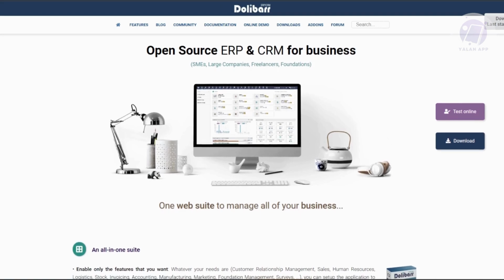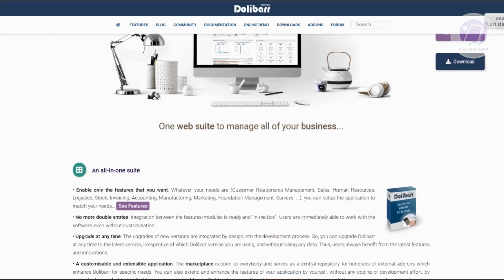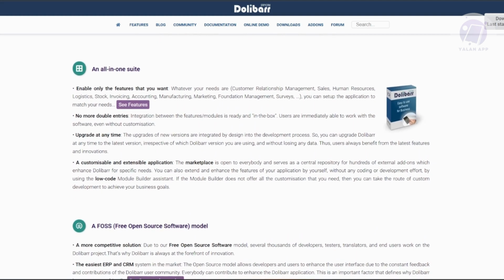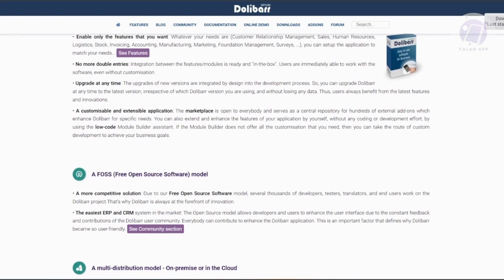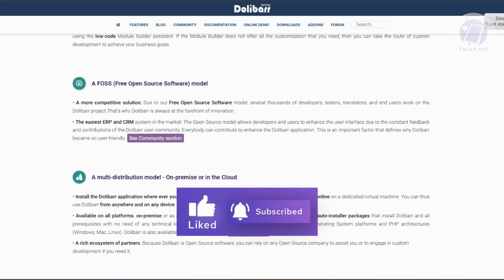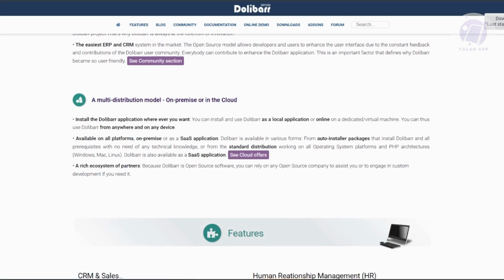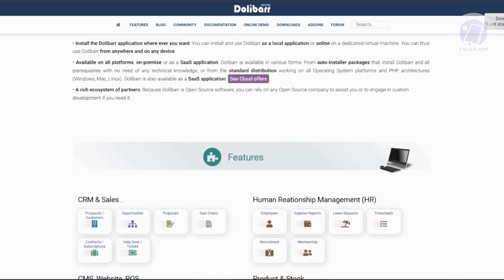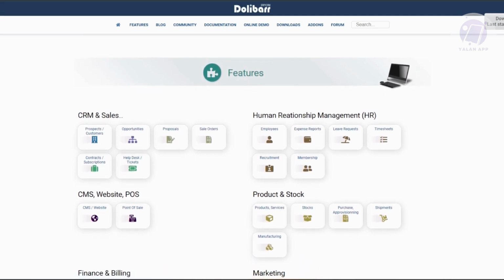Dolibarr Tutorial For Beginners (2025)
If you want to learn how to use Dolibarr if you are a beginner, then this video will be perfect for you!